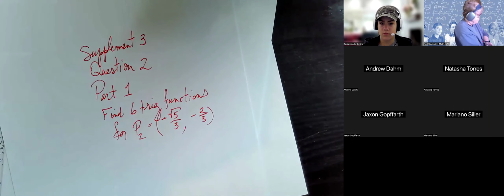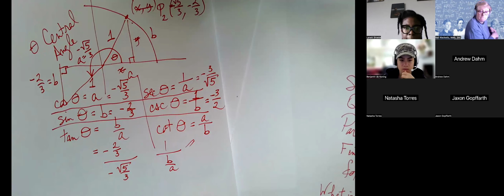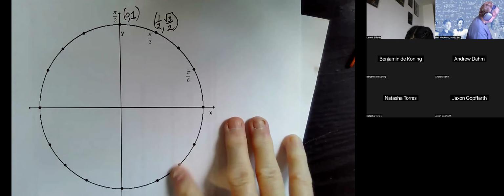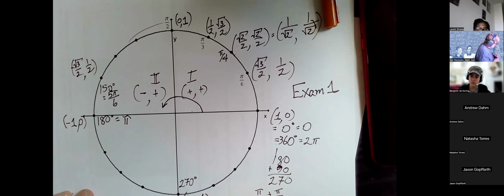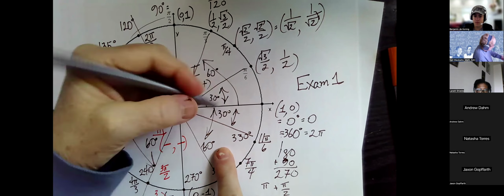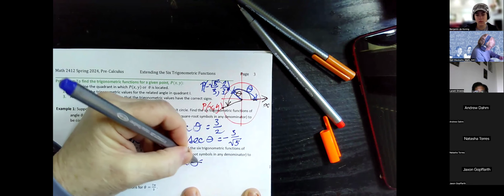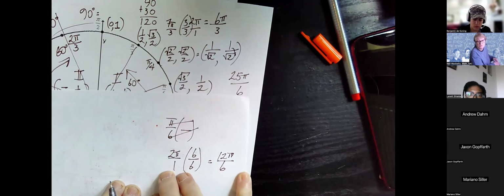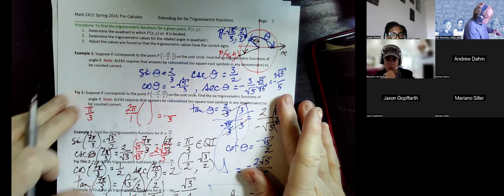Extension of the 6 Trigonometric Functions, Part 2